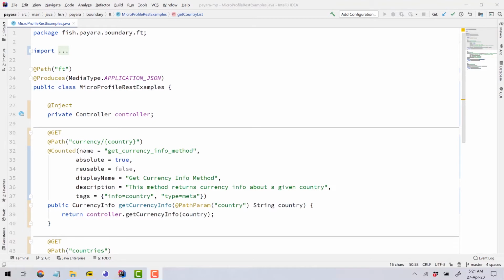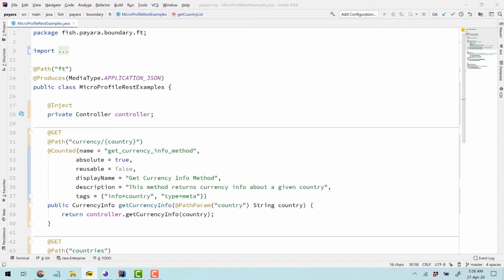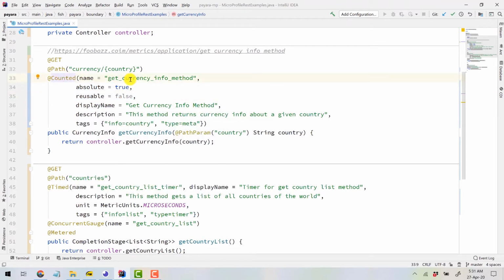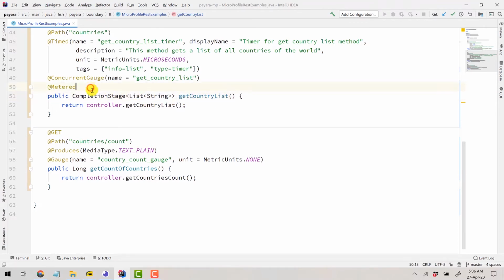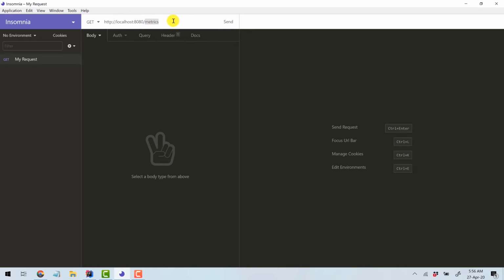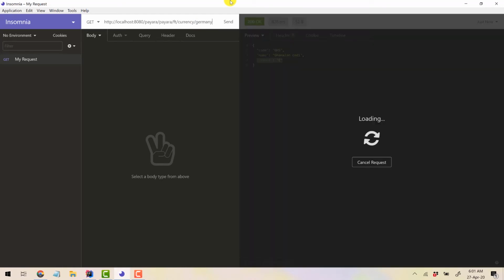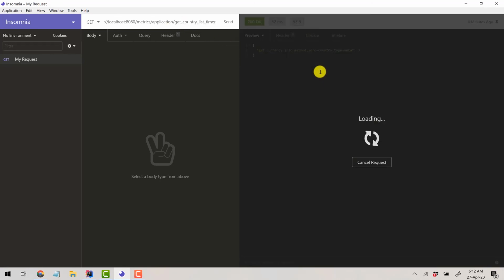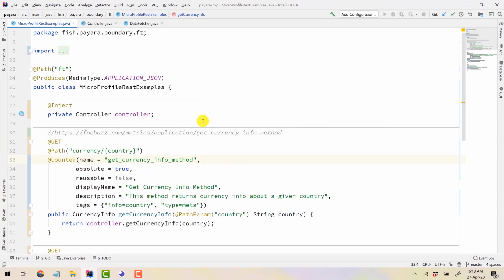How to Use Eclipse MicroProfile Metrics API with Payara Server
The goal of this video is to help you as a Java developer make the most of the Eclipse MicroProfile (EMP) Metrics API using the Payara Server. The video starts by looking at what Eclipse MicroProfile is, the individual APIs that make up the EMP, and finally, takes a deeper look at the Metrics API. By the end of this video, you will be able to integrate EMP into your application and learn how to build reliable and well functioning applications on the Payara Server.

In this video:

Metrics vs Health Check
The Structure of the Metrics API
Exposing Metrics
Metrics in Practice